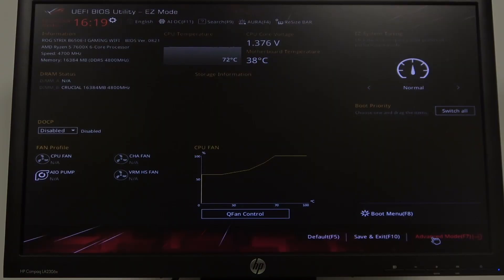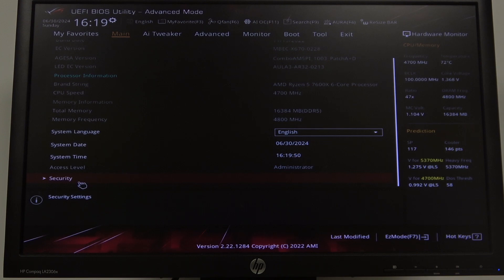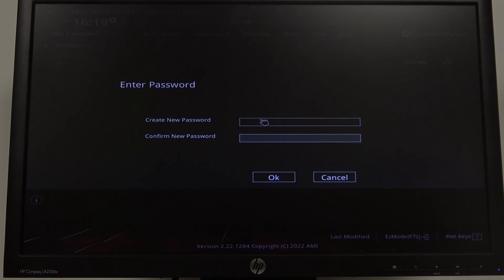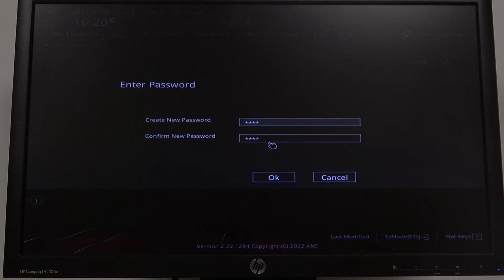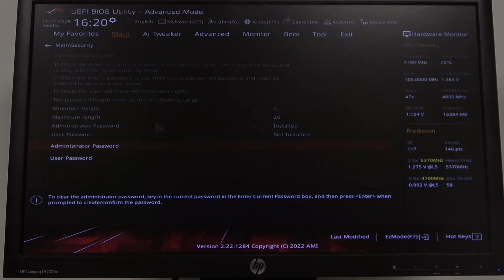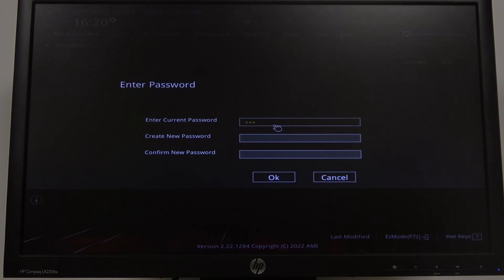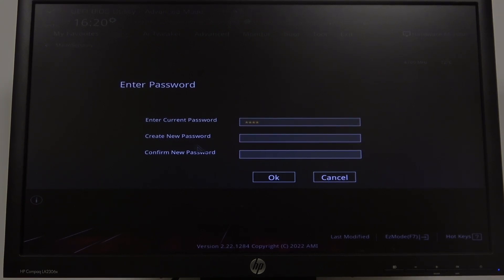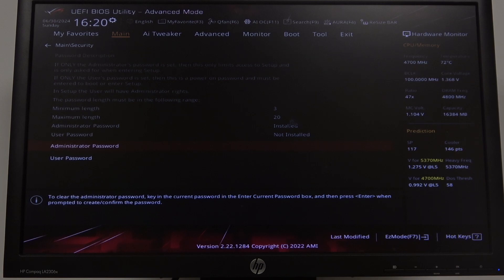How To Enable & Disable Admin Password On Asus ROG STRIX Series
Discover how to enable and disable the admin password on the Asus ROG STRIX series motherboard for enhanced security. This tutorial provides clear, step-by-step instructions to help you manage BIOS settings and protect your system from unauthorized access effectively.

How to Enable Admin Password on Asus ROG STRIX Series?
How to Disable Admin Password on Asus ROG STRIX Series?
How to Set Up Admin Password on Asus ROG STRIX Series?
How to Remove Admin Password on Asus ROG STRIX Series?